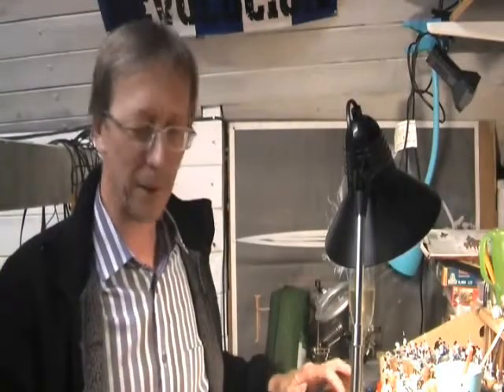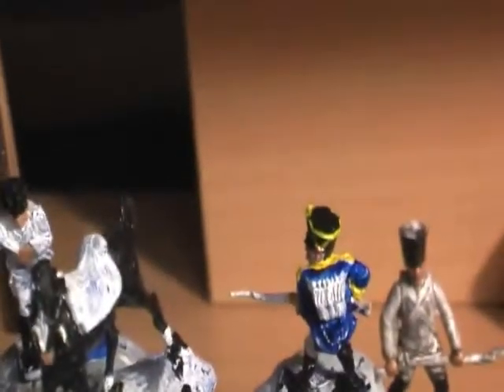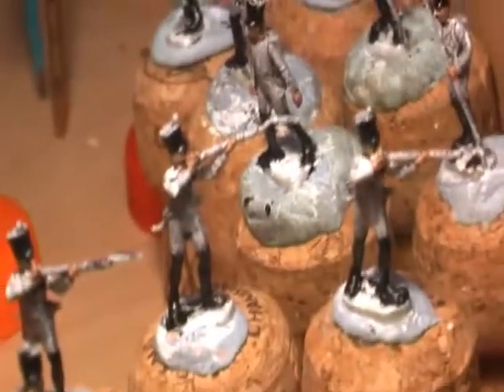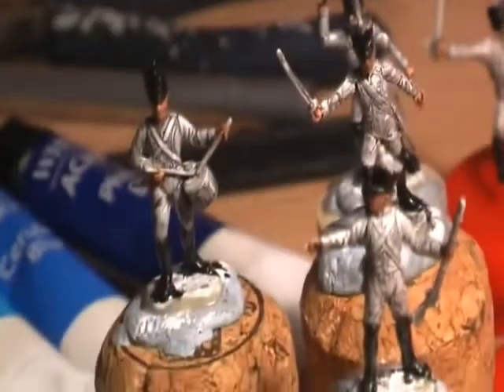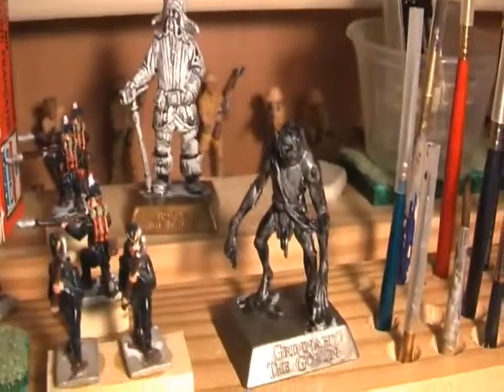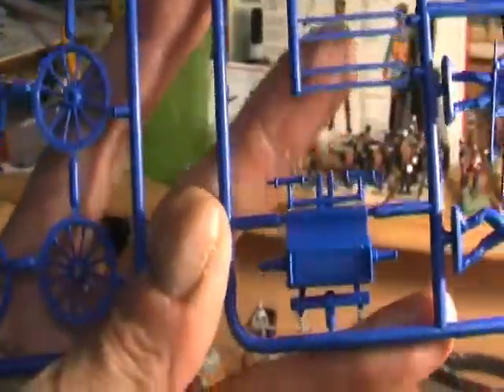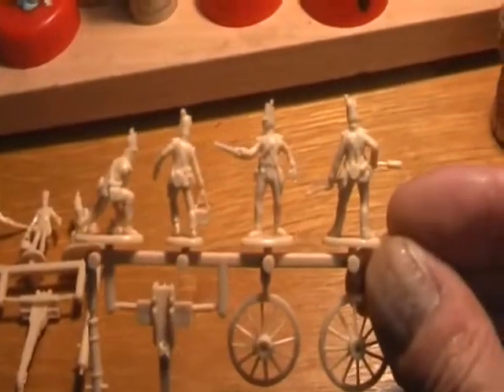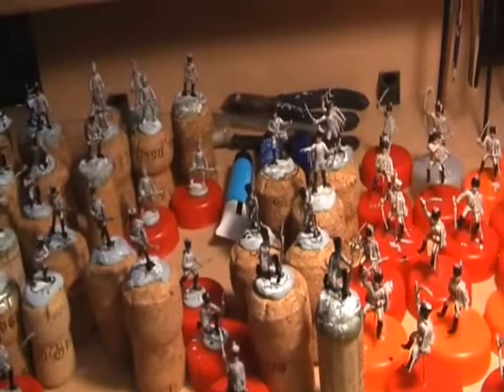Hussars 4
Episode 4 of the long running Hussar saga with a look at Italeri French Artillery and Call to Arms British Foot Artillery.